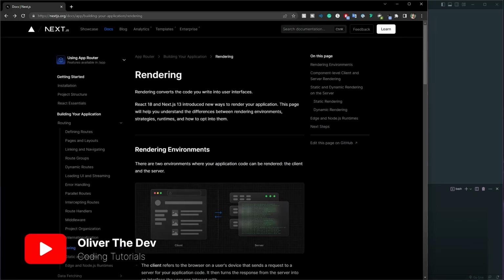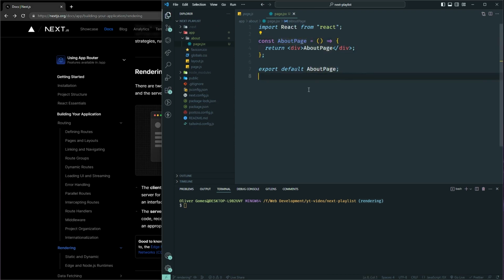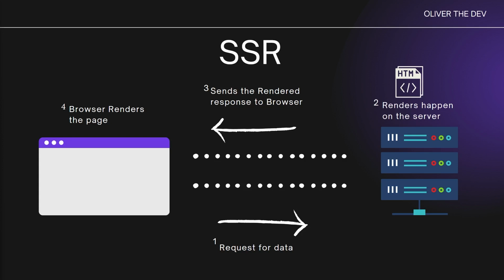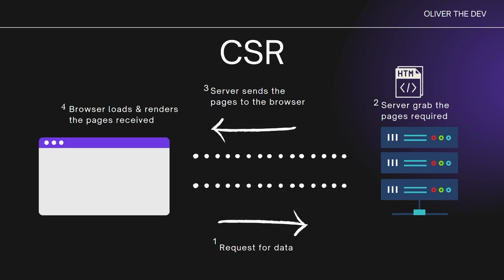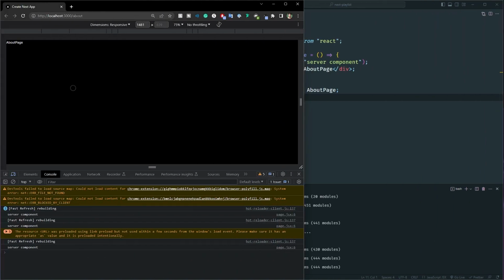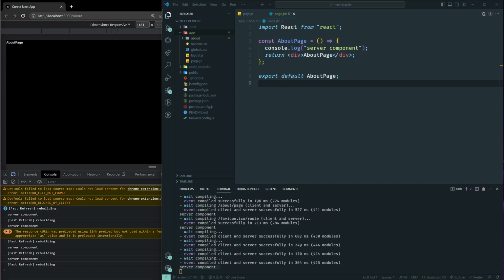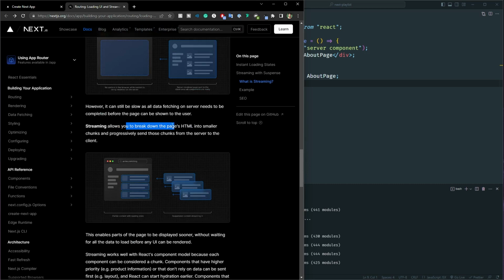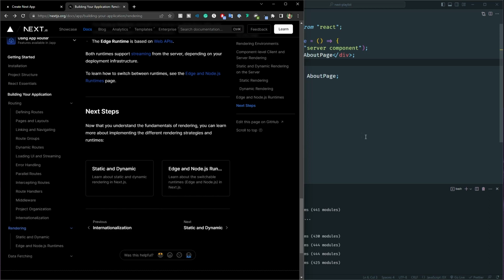2023 NextJS for Beginners 13.4+ | Rendering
In this NextJS for Beginners Playlist series, We will go over all the basics of NextJS in full-depth making sure we understand every points in more details.

NextJS used by some of the world's largest companies, Next.js enables you to create full-stack Web applications by extending the latest React features, and integrating powerful Rust-based JavaScript tooling for the fastest builds.

In this series, You'll learn In-Depth:
- SSR vs CSR vs ISR
- Server Components
- Routes and Layouts
- Data Fetching
- Streaming and Suspense
- SEO

00:00 Introduction
00:43 Overview of Rendering in NextJS
02:31 Demo of Server and Client Component
05:08 SSR vs CSR
15:50 Streaming with Suspense
19:53 When to use Client & Server Component
21:08 Outro